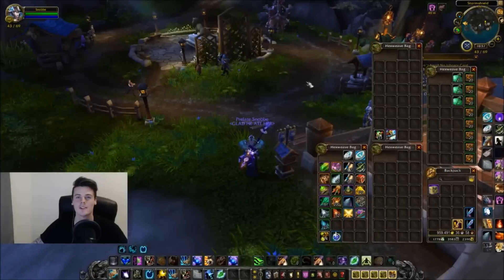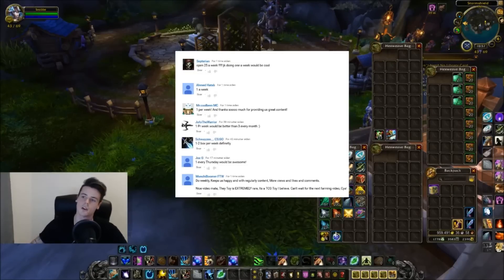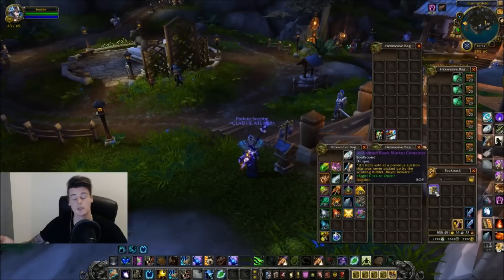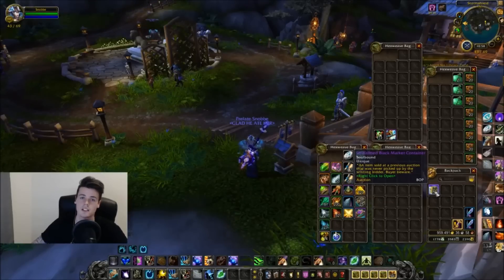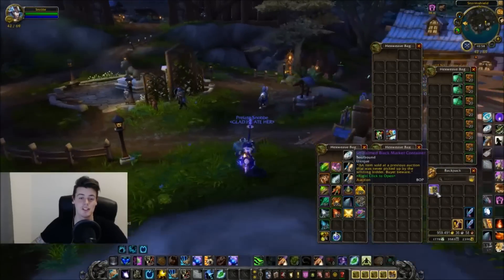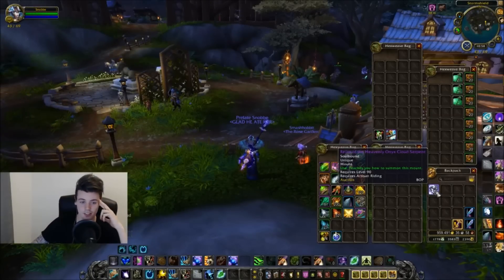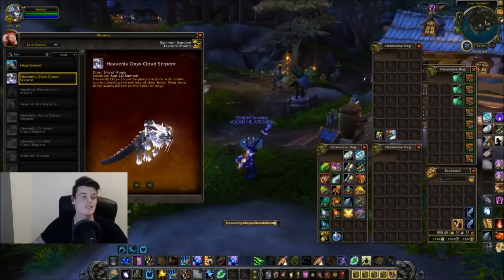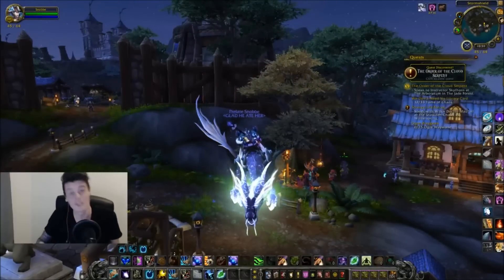WoW Opening Unclaimed Black Market Containers ( SICKEST ONE SO FAR) - WoD Gold Farming Guides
I Made an E-Book on How to achieve GOLDCAP! - twitch
Loot: Heavenly Onyx Cloud Serpent
Hey guys! so alot of you really liked my last BMAH opening so i decided to continue to spend some gold on BMAH, so i went ahead and bought 3 unclaimed black market containers this time, They were all bought for around 50-100k gold each!
And the results. well. they were really aweful this time.